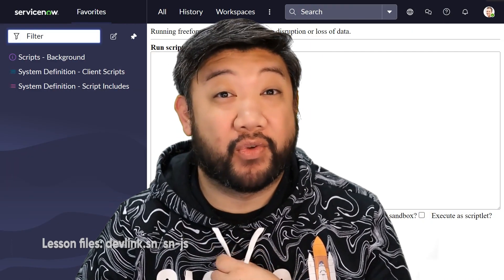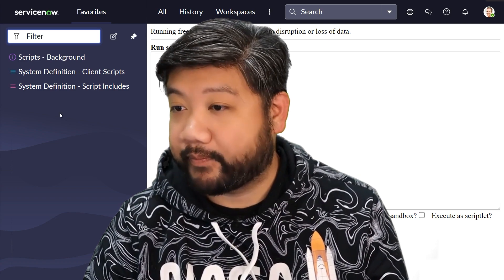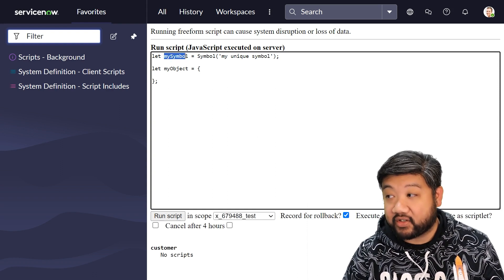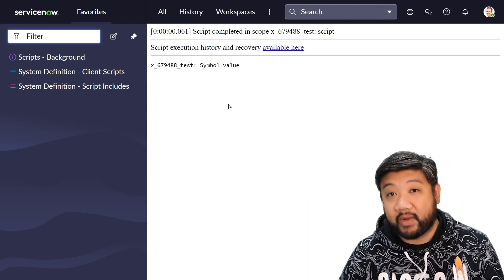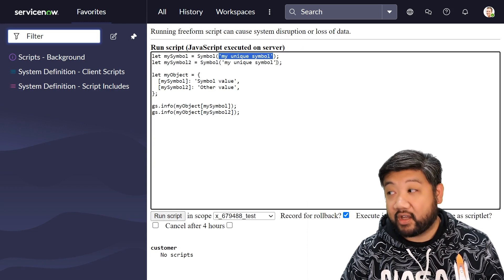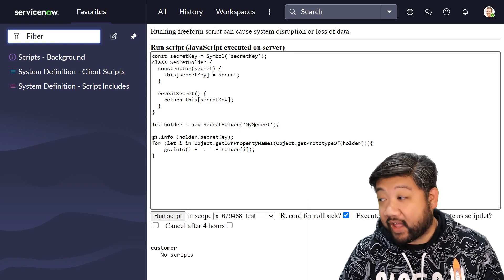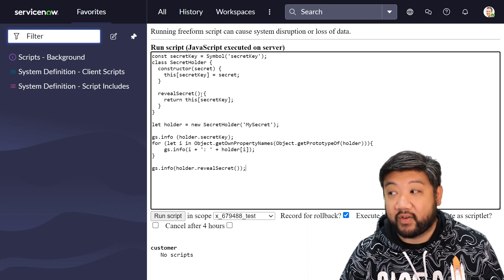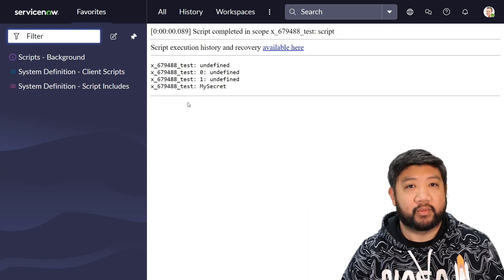Symbols - Let's Learn ECMAScript 2021 with Earl Duque